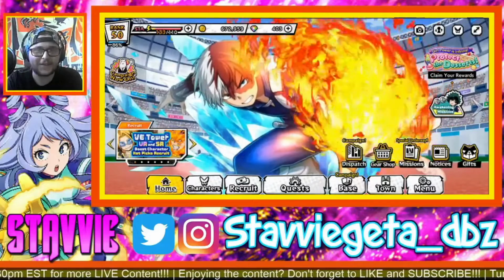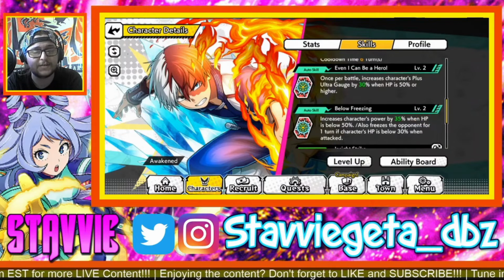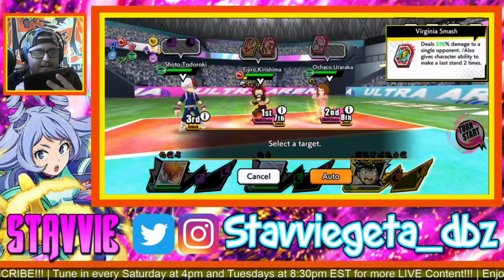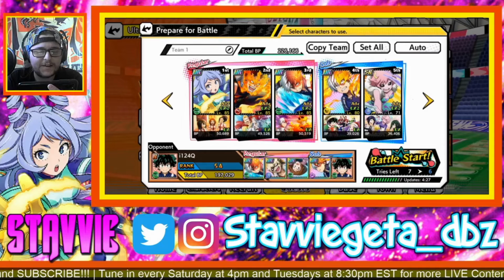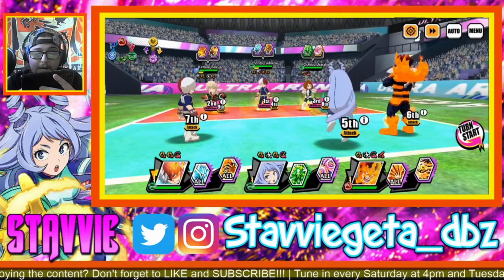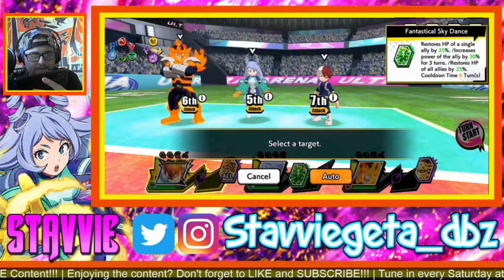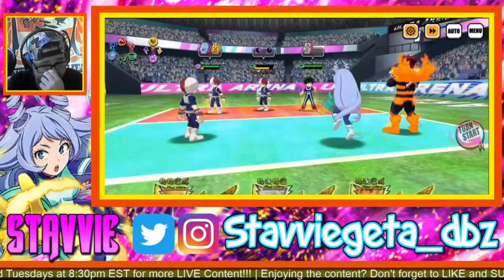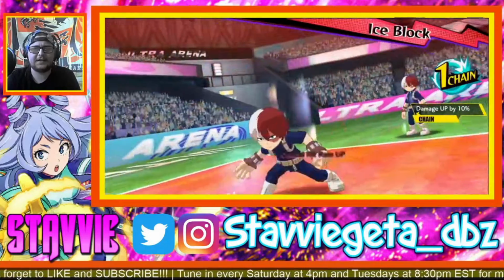UR Todoroki (Green) Goes BEYOND Plus Ultra My Hero Academia Ultra Impact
Taking in the awaken Green UR Todoroki for some matches in Ultra Arena. He works insanely well alongside Nejire and when we add the UR Endeavor to the mix, the AoE damage becomes absolutely nutty!

Music Credits: LR STR Super Vegeta Theme, LR Super Saiyan God Goku and Vegeta Active Skill theme, LR Super Saiyan 4 Gogeta active skill theme, Dragon Ball Z Dokkan Battle OST